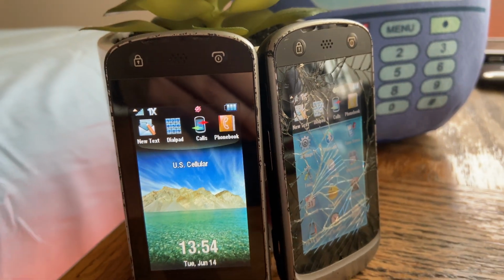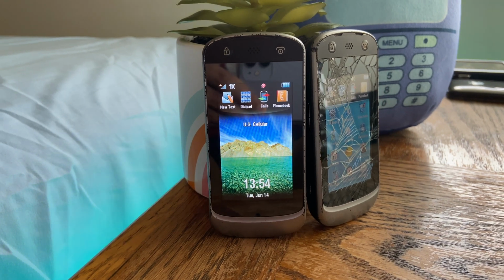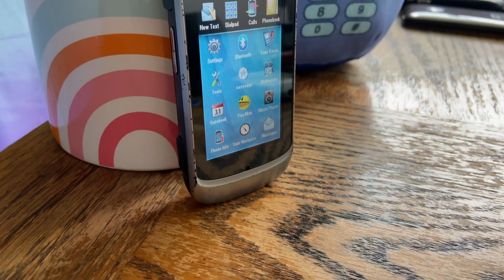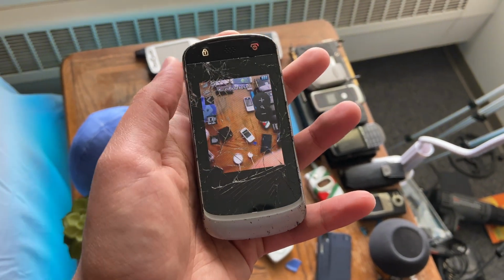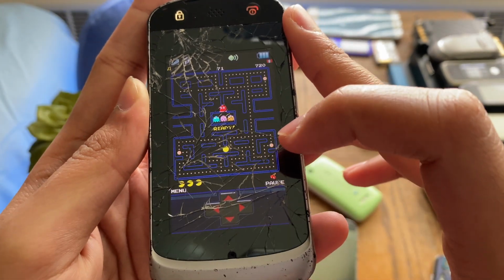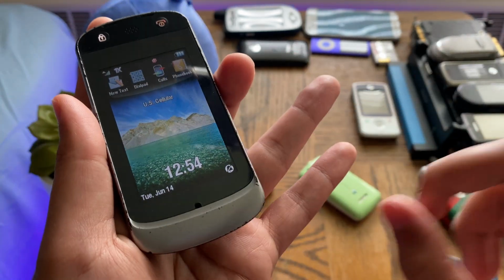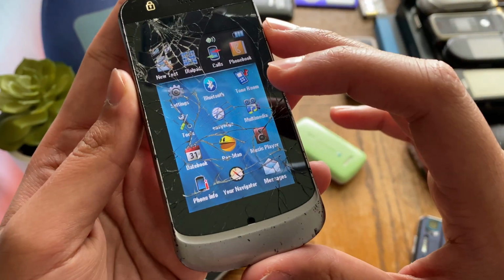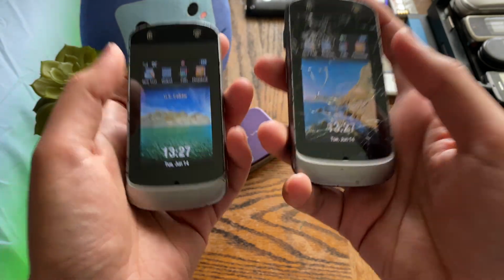Motorola CRUSH (2010) | Vintage Tech Showcase | Retro Review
This is my Vintage Tech Showcase review of the Motorola CRUSH from 2010 which is a phone that has an awkward upside down design. The Motorola CRUSH is a sim less CDMA phone and was released on the US Cellular Network and didn't really sell well for obvious reasons. It runs a proprietary OS sort of based on the look of Motorola's older Motoblur skin and is quite a rare phone due to there being not many of them around. The weird thing about this phone is its button placement and icon placement at the top of the device which seems really confusing at first but makes more sense ergonomically as I explain in this video. I also have another one on the way with a cracked glass.

The Motorola Crush also is not a full fledge smartphone and neither is it a dumb phone and is more like a feature phone or semi smartphone like the Sony Ericsson Yendo and the Nokia X3-02 Touch & Type. It has some amazing features for its size and cost such as S-GPS, A surprisingly good camera, solid battery life, a unique interface to suite its design and many more! The Motorola Crush is a very rare phone that occasionally shows up on eBay for decent prices. It also didn't sell too well for obvious reasons as many people would have been put off by its awkward but functional design. The Motorola Crush is easily one of the weirdest phones of all time or strangest phones of all time and I love messing with them as any unique phone intrigues me as a phone collector.

I will be doing the usual Nostalgic Ringtones video on the Motorola Crush in a few weeks and of course using the Motorola Crush in 2022 or Motorola Crush 2022.

These are considered rare phones or collectible phones but I am still keeping them in my phone collection since they are considered as a vintage phones or retro phones.
My collection also includes Nokia Prototypes, Blackberry Prototypes, Motorola Prototypes, Sony Ericsson prototypes, Sony Prototypes, HTC Prototypes, Rare Nokia and other rare developer devices! These phones are no Android 11 or Android 12 powerhouses and It also ain't no iPhone 13 Pro Max, Google Pixel 6, Lumia 950Xl, Lumia 1520, Lumia 1020, Google Pixel 6 Pro, Samsung Galaxy S21 Ultra, Motorola Edge S or OnePlus 10 Pro but are definitely interesting phones on their own!
So, lets take a look at the weird Motorola Crush here in 2022!!

Intro & History: (0:00)
Design & Build: (5:40)
Display: (9:50)
Internal Hardware: (13:18)
OS & Interface: (15:42)
Camera Specs & Interface: (20:58)
Camera Samples: (23:54)
Extra Features: (26:45)
Speaker Demo: (29:39)
Battery & Power: (31:24)
Outro & Conclusion: (32:48)